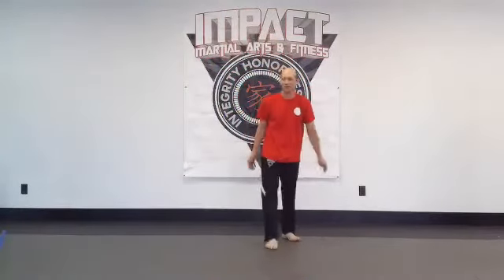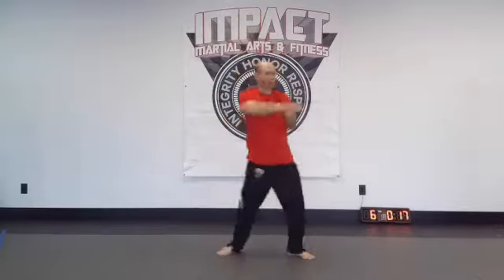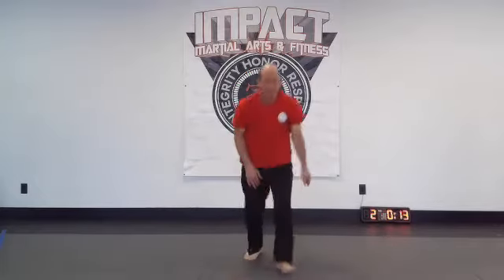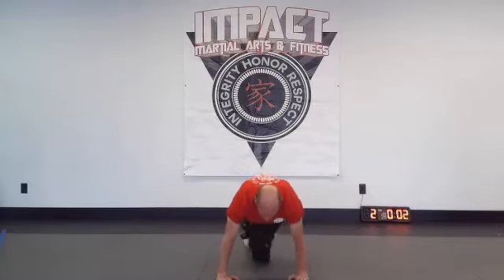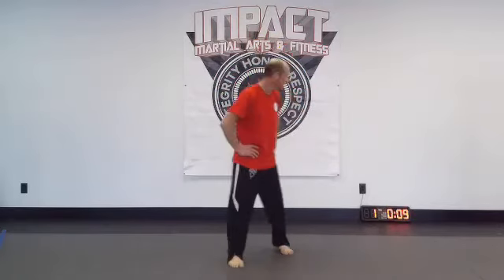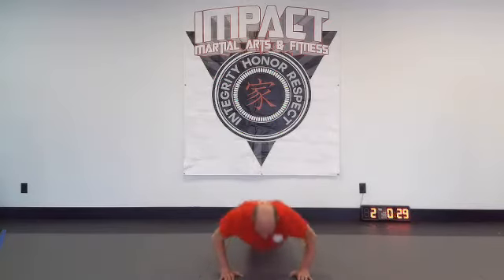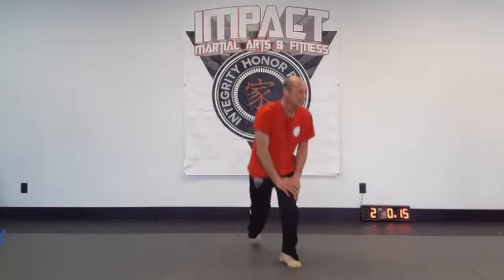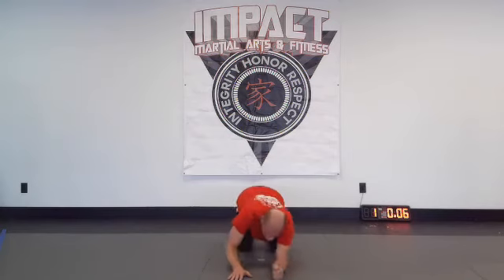Fitness class 5 04 2020